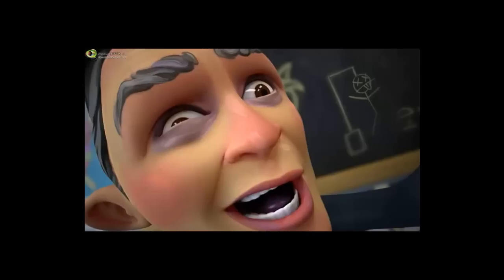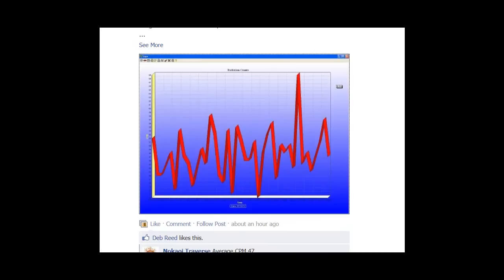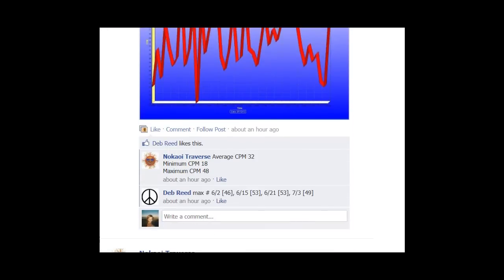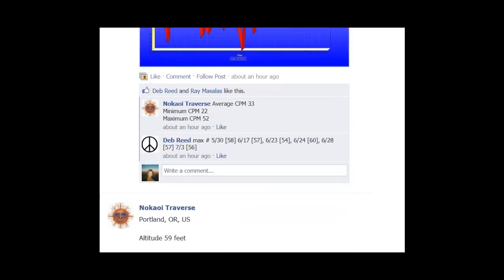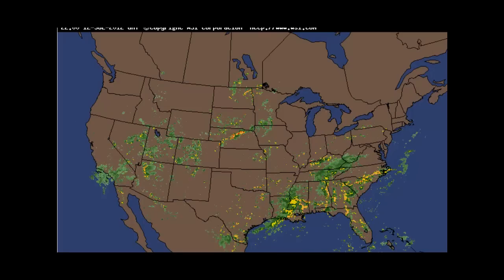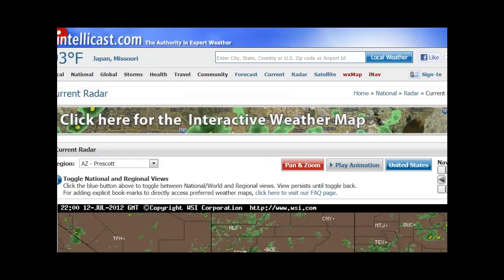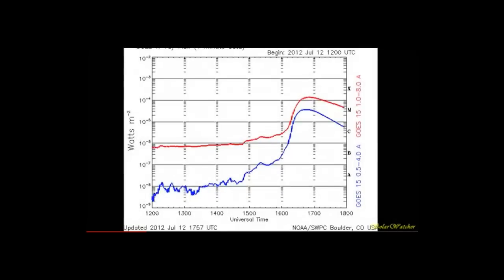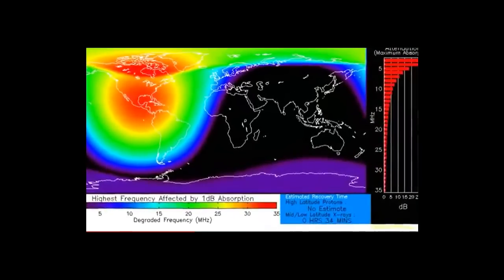FALLOUT ALERT WEST COAST & SUN REPORT 7.12.2012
Full Radiation Fallout Forecast for Canada, the US & Europe tomorrow, 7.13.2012 -
Nuked Radio Tues & Thurs 12-1:00 pm est

Entire video "I, Pet Goat II" by Heliophant and various interpretations can be found on you tube.